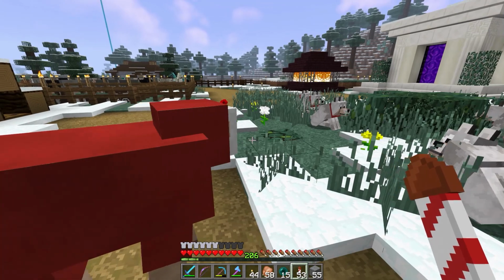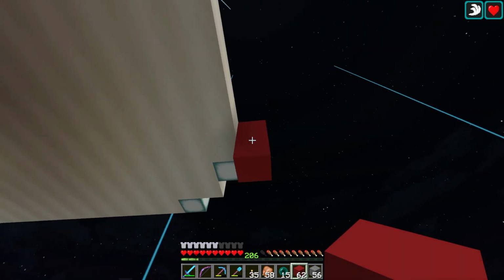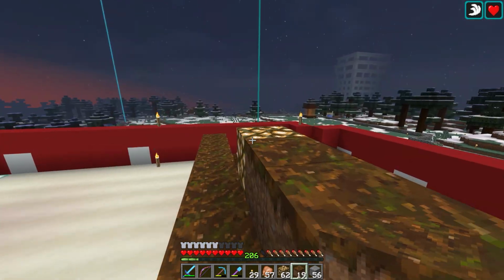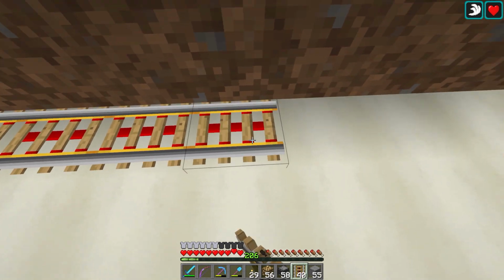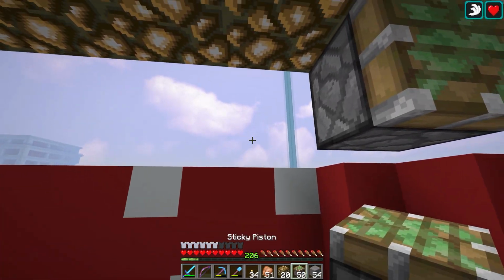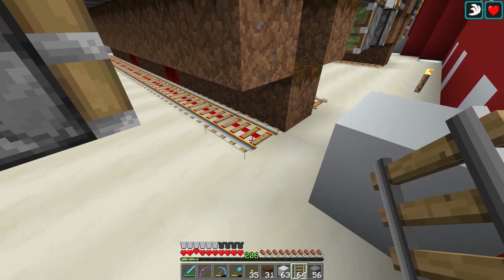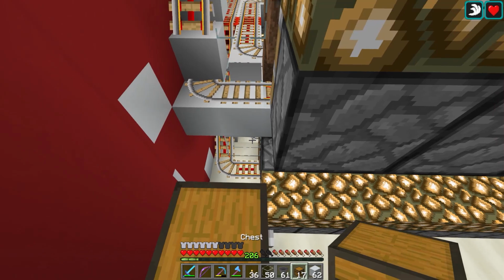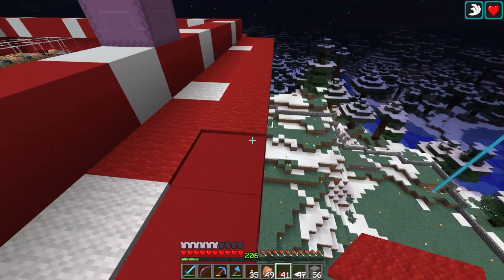BACON'S WORLD - Ep 160 Mega Mushroom Farm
Welcome to Bacon's World. A Minecraft Let's Play in my Single Player Survival World!

It's time to start the garden with this awesome new mushroom farm.